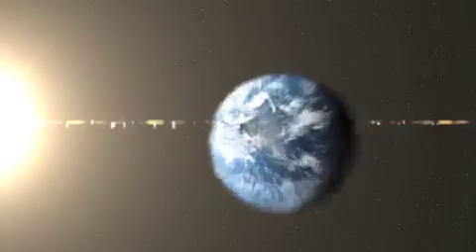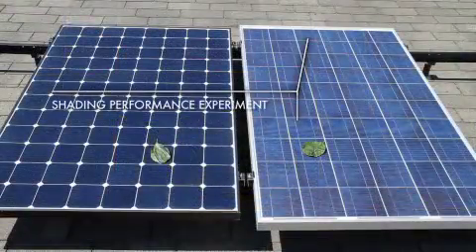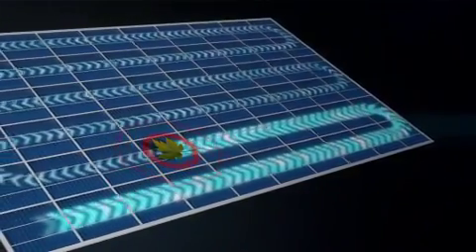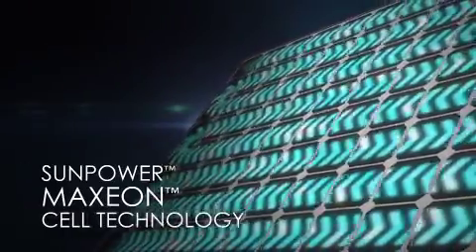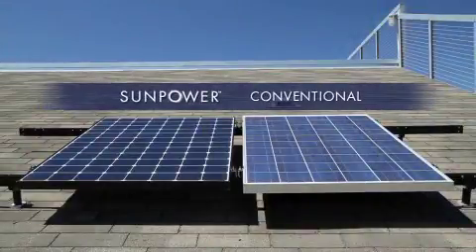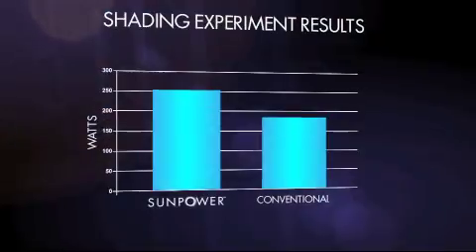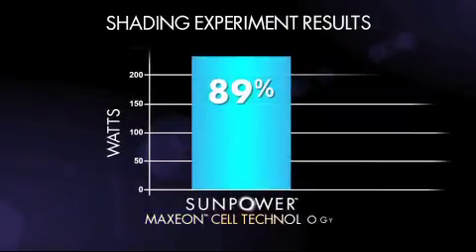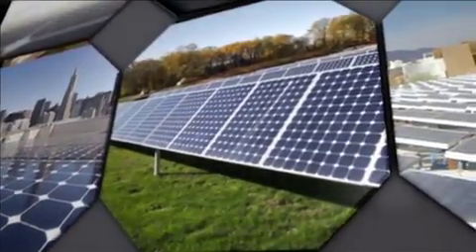SunPower φωτοβολταϊκά απόδοση με σκίαση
Φωτοβολταϊκά SunPower υψηλής απόδοσης, τέστ σκίασης και σύγκριση με συμβατικά φωτοβολταϊκά.